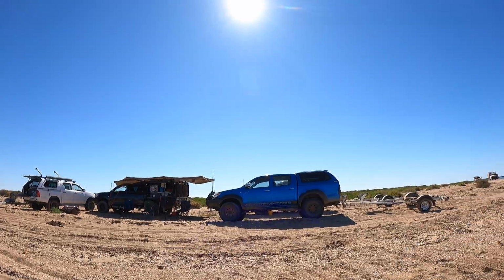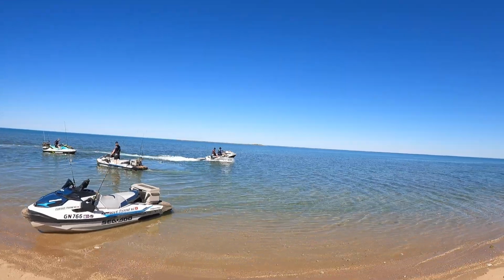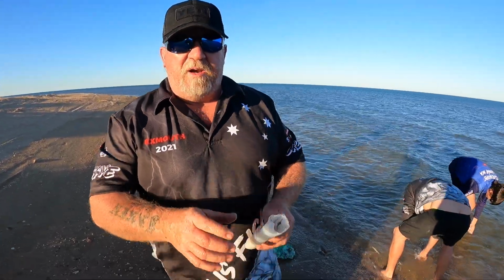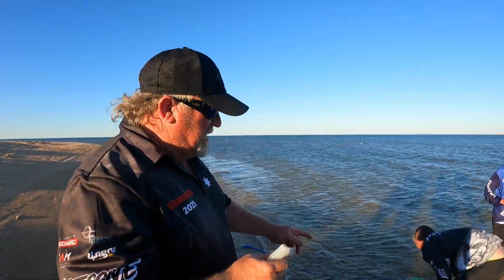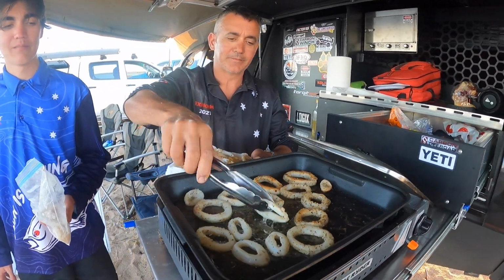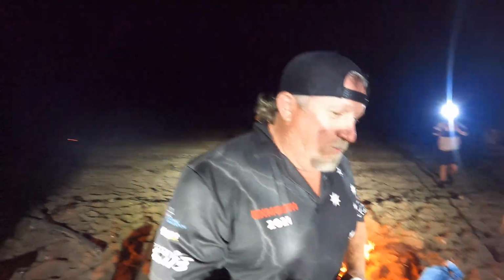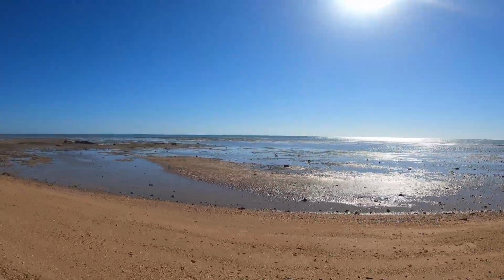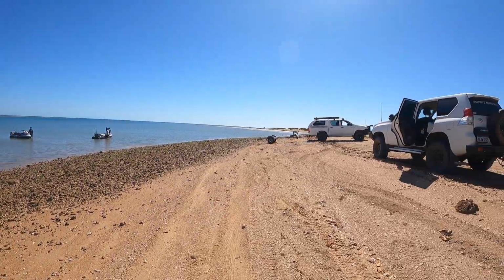HOW TO PROPERLY USE A SEADOO FISH | Squid Catch N Cook | Overnight Campout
The Excessive Fishing WA crew head out to a remote location with the Seadoo jet skis on a camping mission for squid and the odd Spanish mackerel or coral trout. We covered a lot of ground out here and will definitely be back after finding a few more good secret spots.

We are Excessive Fishing WA, living a lifestyle that is a little bit Excessive, building the best gear possible and having the most fun!